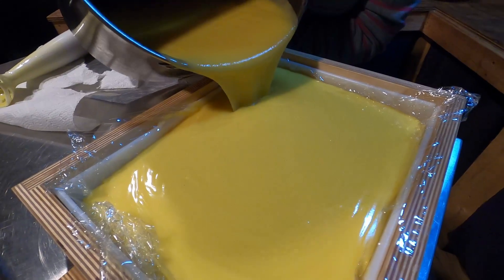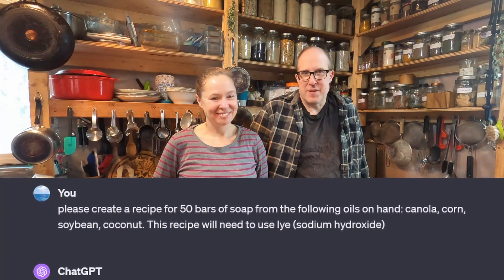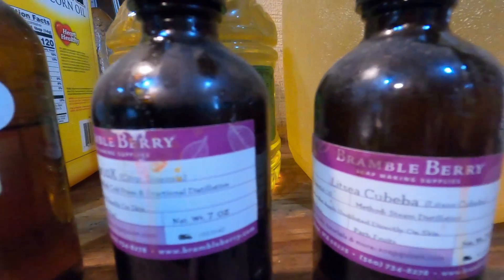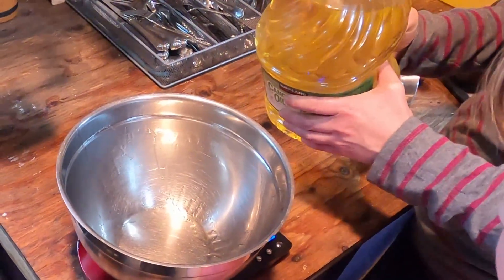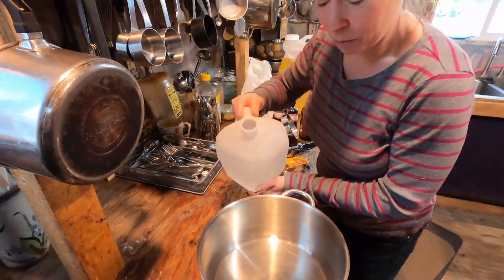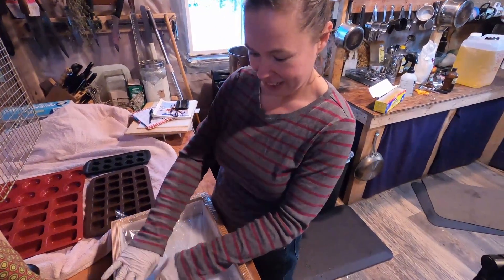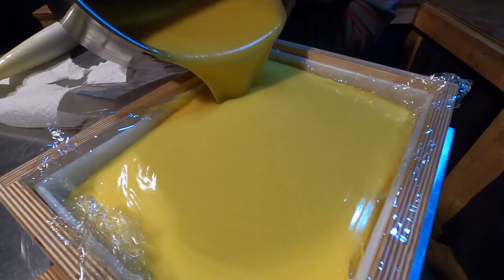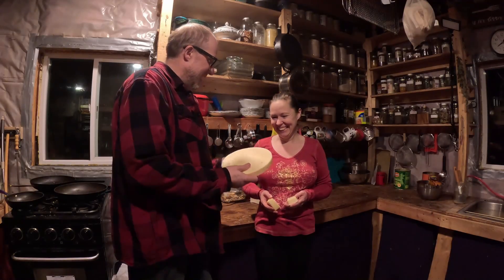We had AI make our soap...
Prepare to be amazed as we dive into an extraordinary experiment in soapmaking! In this intriguing video, we put the power of AI to the test by asking a GPT program, ChatGPT, to design a soap recipe using the oils we had readily available around the house.

Our journey begins with a fascinating collaboration between human creativity and artificial intelligence. We'll walk you through the steps of how we consulted the AI for a soap recipe that included lye and water, enough to yield a whopping 50 bars of soap. The result? A recipe that was not only intriguing but also feasible.

Join us as we delve into the world of soapmaking, exploring the properties of different oils and ingredients while adding our own personal touch to the mix. To enhance the sensory experience, we incorporated essential orange oil, giving our soap a delightful fragrance and a vibrant hue.

But the real test comes when we check the pH levels of our AI-designed soap, and the results are impressive! It's not just about the science; it's about the art of crafting something functional and beautiful. Our soap lathers luxuriously and effectively cleans, thanks to the successful collaboration with AI.

So, if you've ever wondered if AI can be your creative partner in everyday tasks, this video is a testament to the possibilities. Join us in celebrating the successful partnership between human ingenuity and AI intelligence as we unveil the soap that AI successfully helped us create.

alaskayoutube to follow and connect with other Homestead channels in Alaska

Send us Mail:
Life in Alaska
c/o Richard & Aimee
Houston, AK 99694